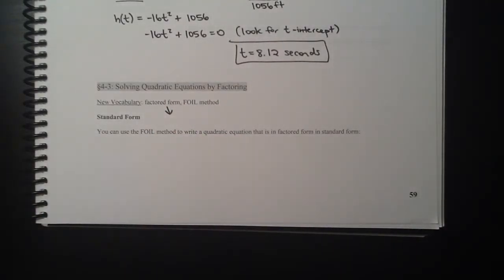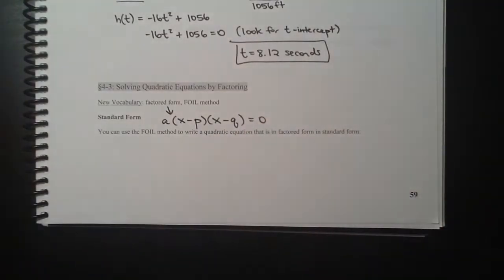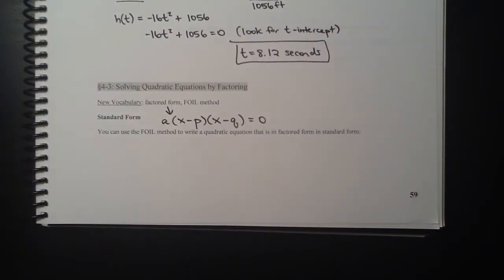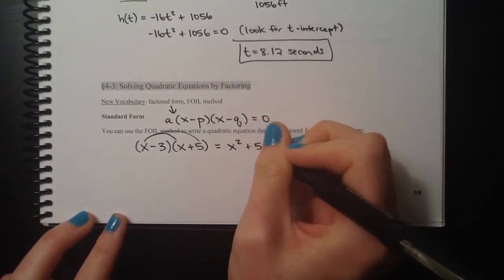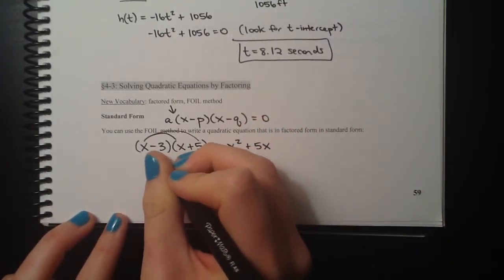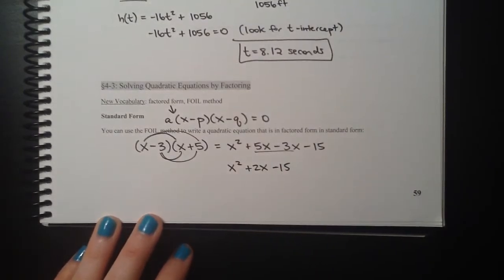College Algebra 4-3A